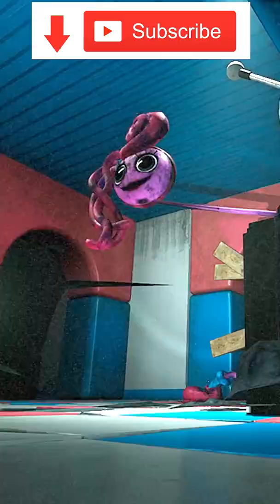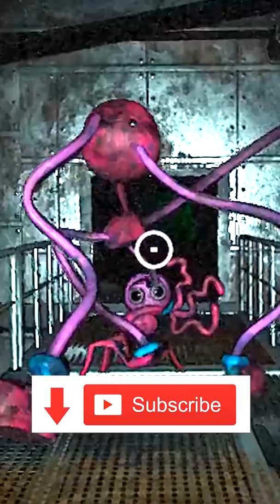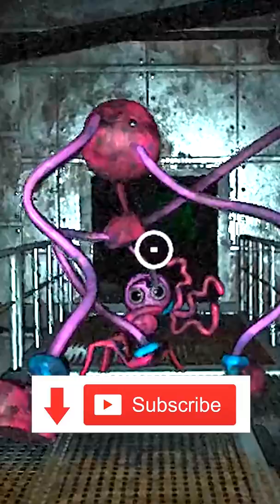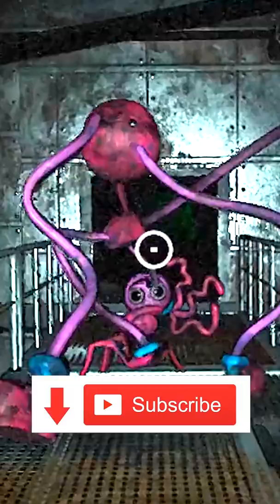Delete Mommy Long Legs from Existence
In Poppy Playtime Chapter 2 Mommy Long Legs chases us through Playtime Co's dark factory. But did you know the player can just delete her instantly!?